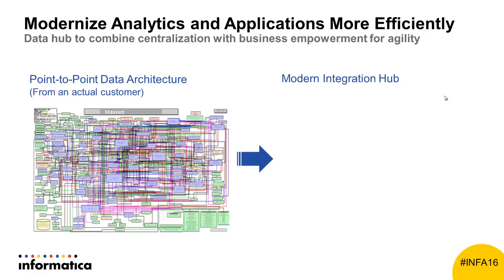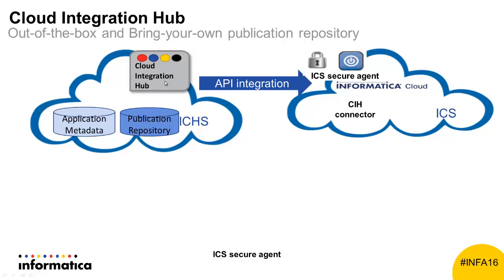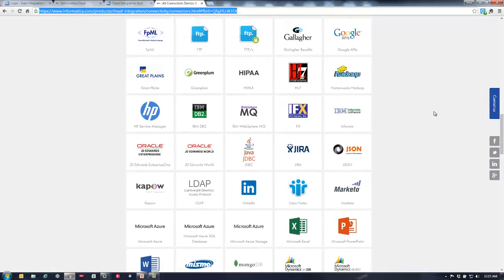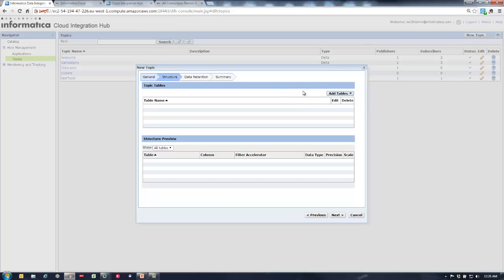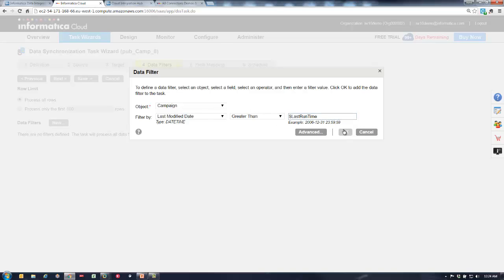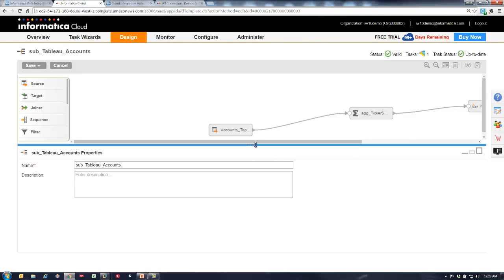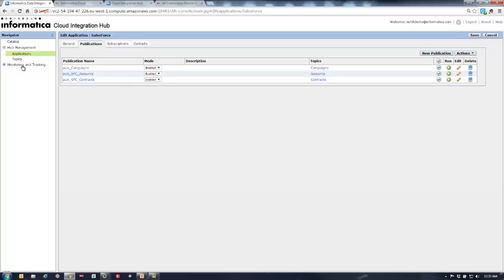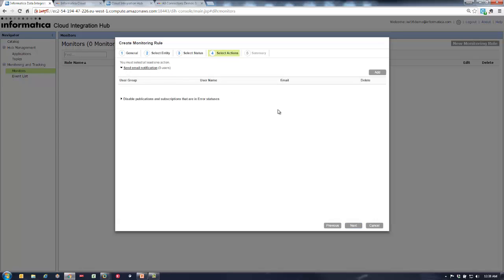Cloud Integration Hub Product Demo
See Informatica Cloud Integration Hub in action. This is a recording of a product demo so that you can better understand how Cloud Integration Hub works and how it’s modern publish/subscribe hub for data can simplify complex cloud and hybrid data integrations. Better organize your cloud data integration, save time and costs, and improve data governance with Informatica’s Integration Hub in the cloud. Cloud Integration Hub is available today as a service in Informatica Cloud.